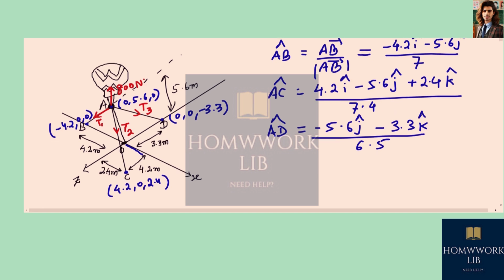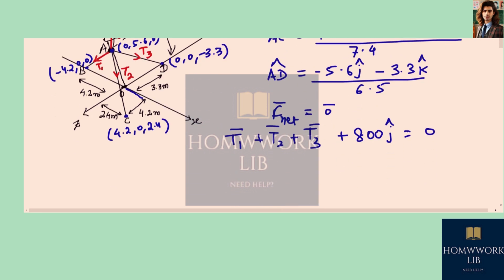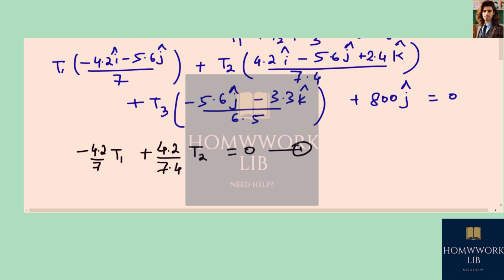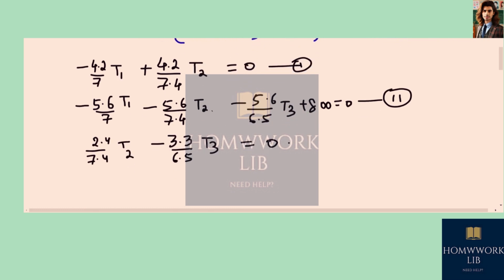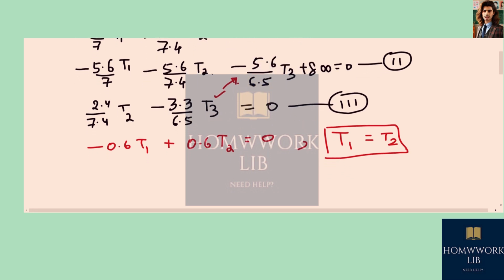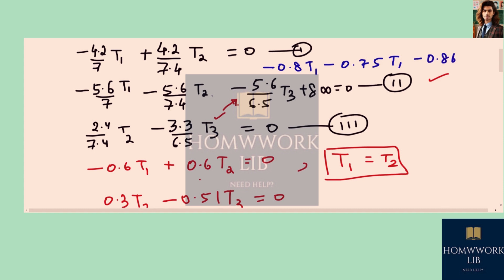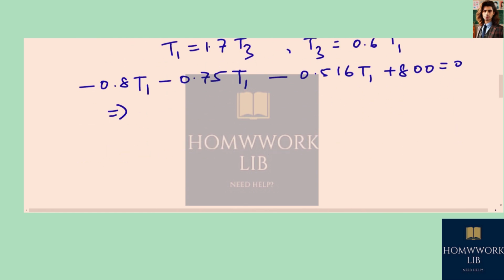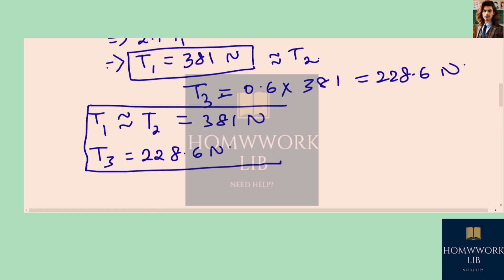[Physics] Three cables are used to tether a balloon as shown. Knowing that the balloon exerts an ve